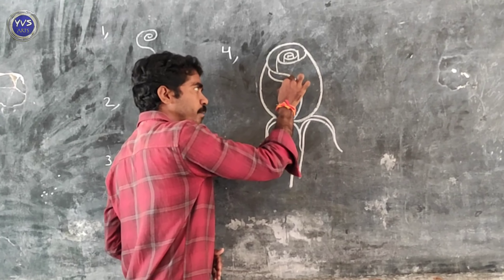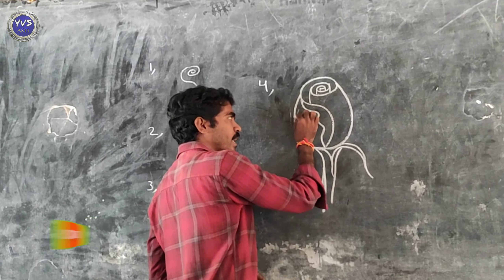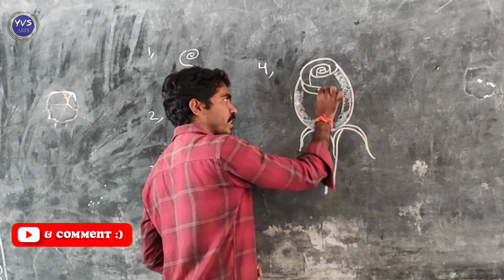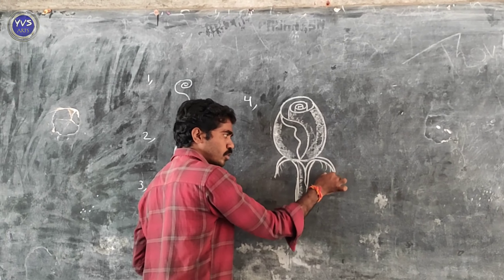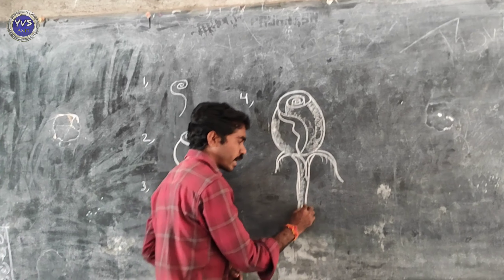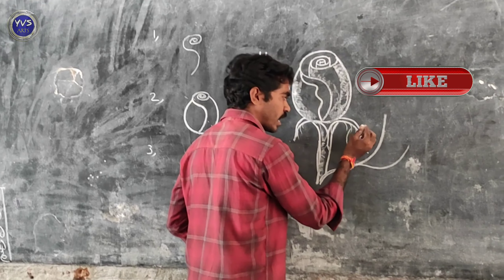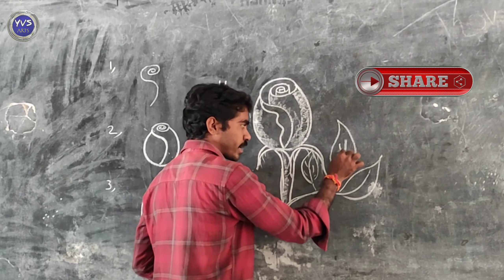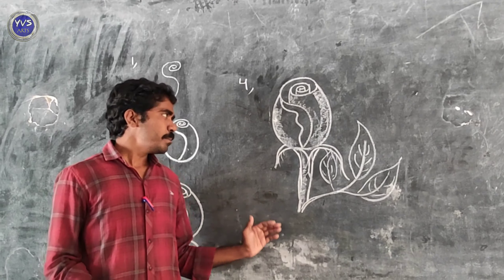నా Drawing క్లాస్-3 లో రోజ్ బొమ్మ ఎలా గీయాలి.? / How To Draw Rose 🌹/ Rose 🌹 Model lesson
నాdrawingక్లాస్-3లోరోజ్బొమ్మఎలాగీయాలి.? howtodrawrose🌹rose🌹modellesson trendingdrawinglesson drawing drawingvideo todaymydrawingclass viraldrawinglesson trendingdrawing trendingdrawinglessoninclassroom 6thclassdrawinglesson artlesson todayclass trendingdrawingclassintelugu trendingdrawing class todaytrending yvsartsworks @YVSArts